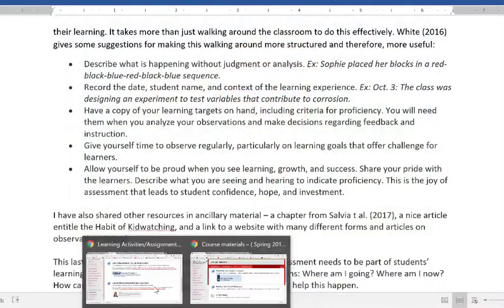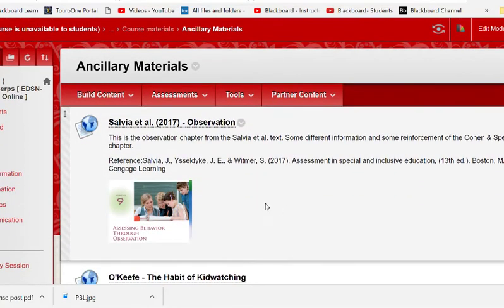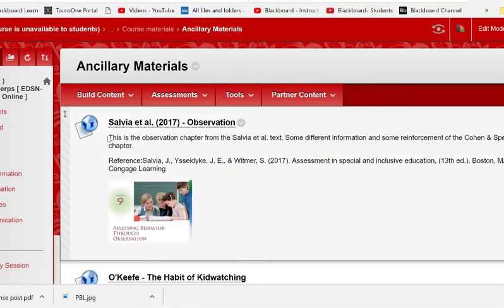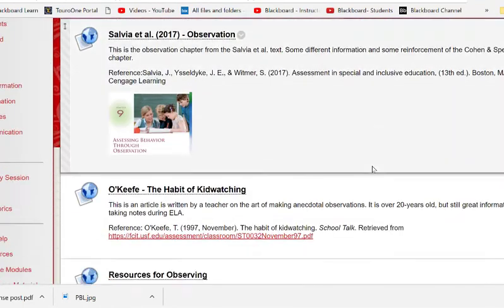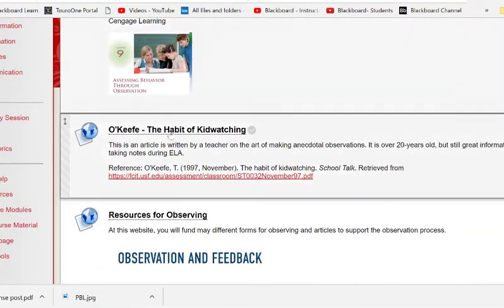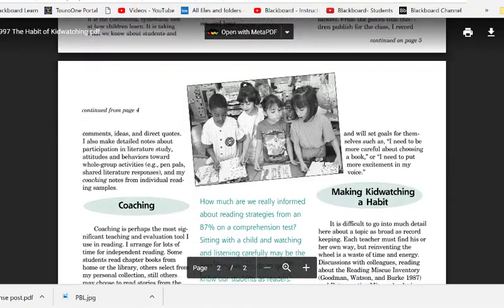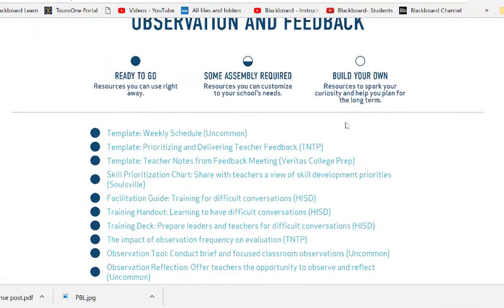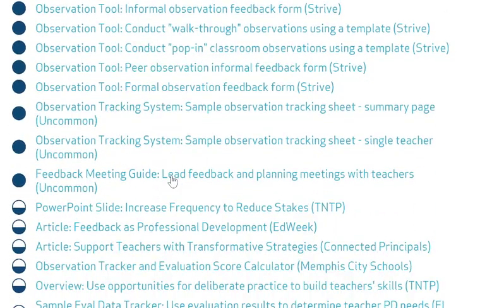Observation as Assessment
This is my video presentation for the session on observation.